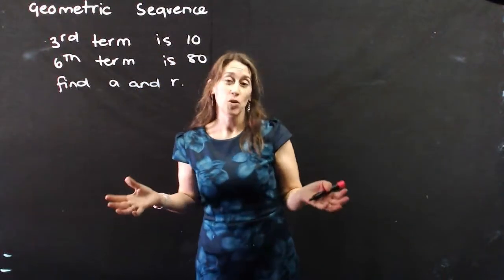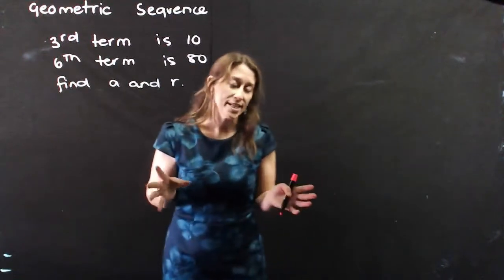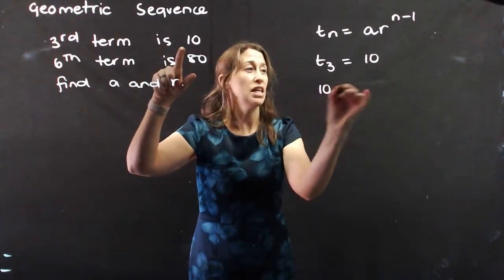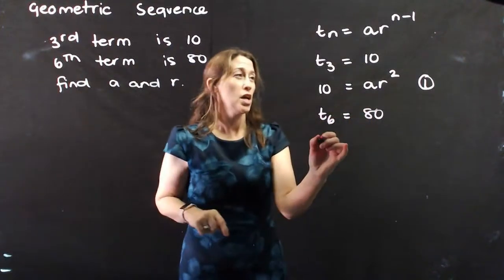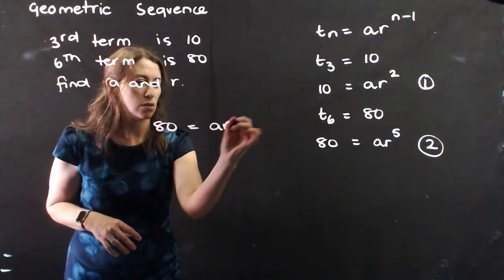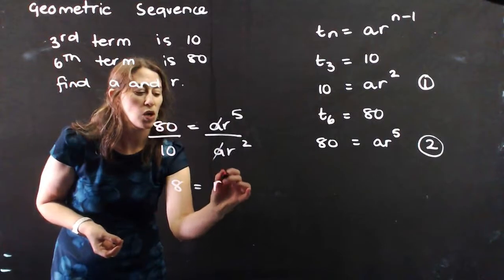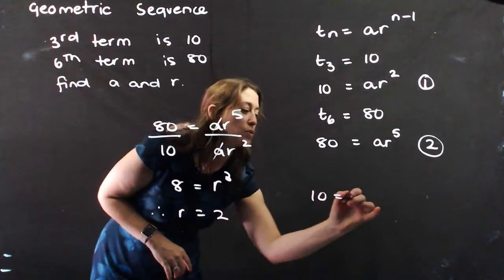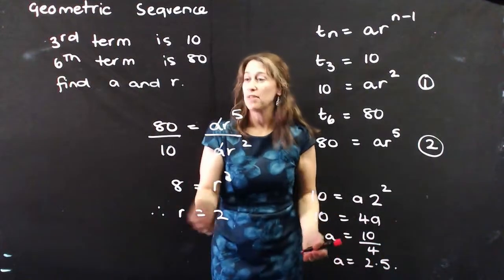Harder geometric sequences